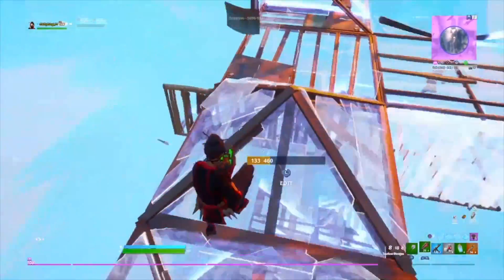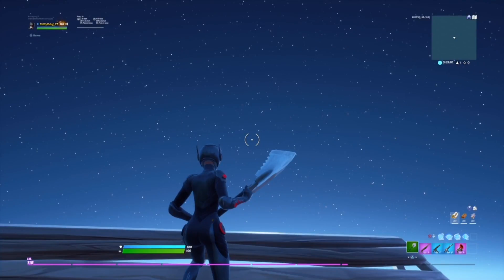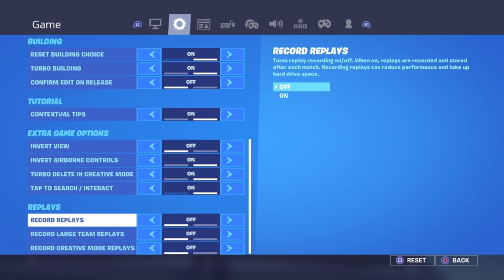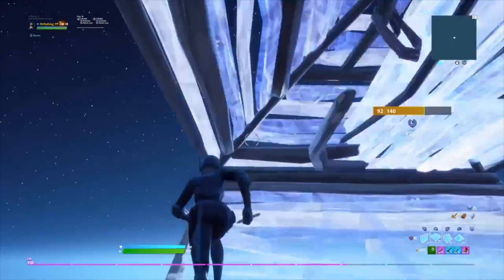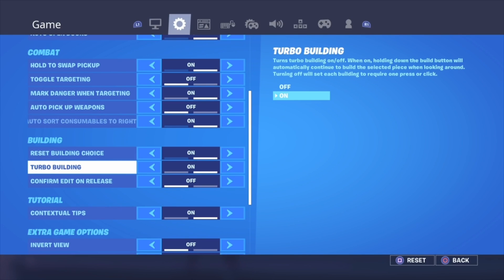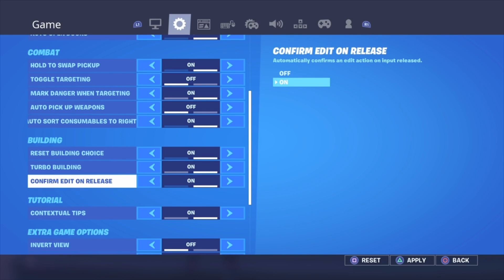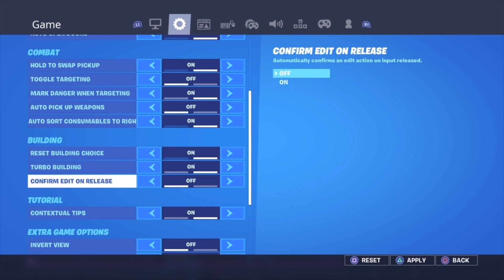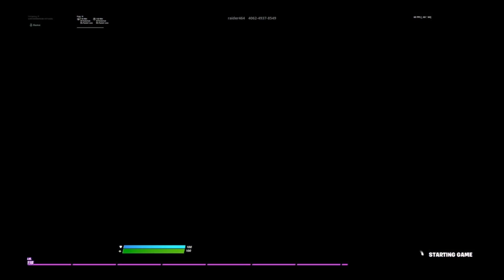How To REMOVE Edit Delay On CONSOLE (PS4/XBOX) | EDIT 2X AS FAST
USE CODE - KDOGCHILLYYT IN THE FORTNITE ITEM SHOP!